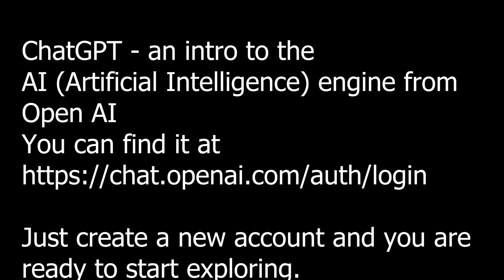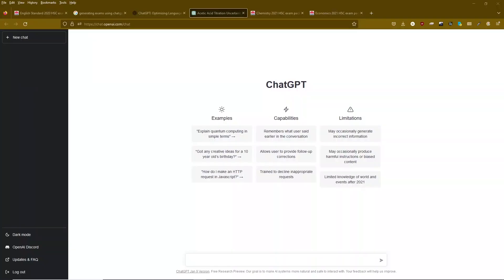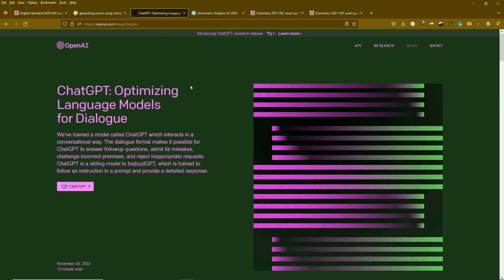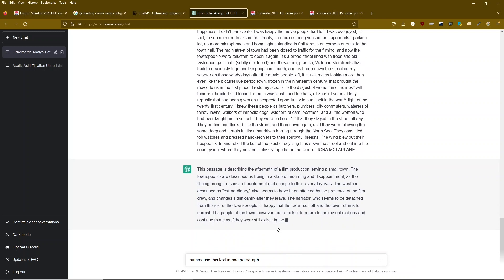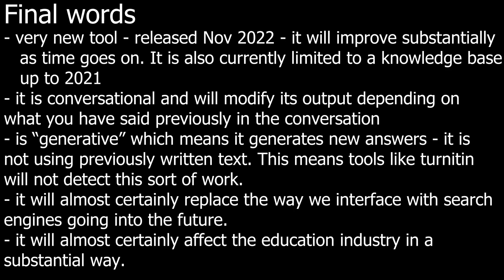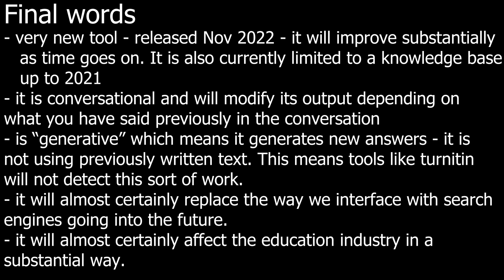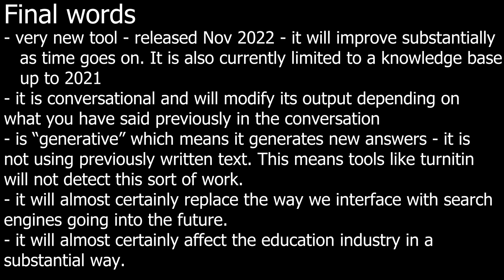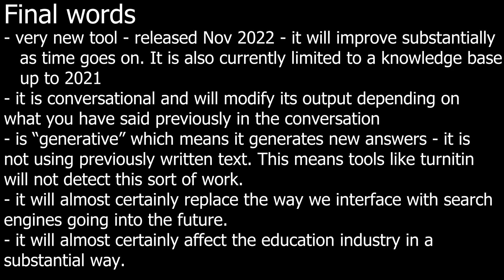ChatGPT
A brief look at ChatGPT and some of the impacts it may have on education.